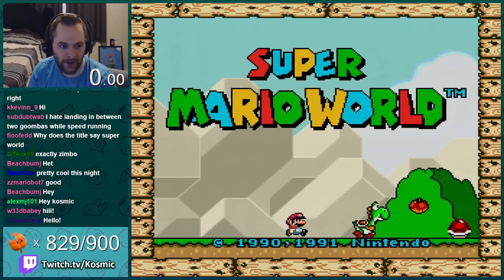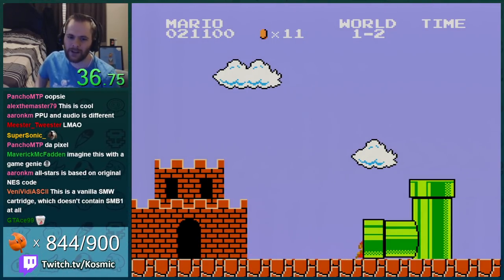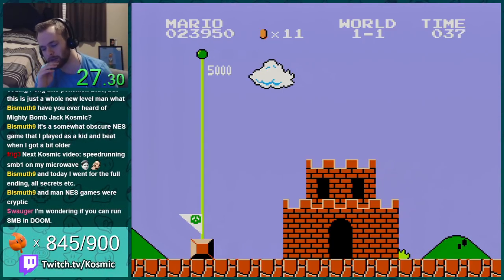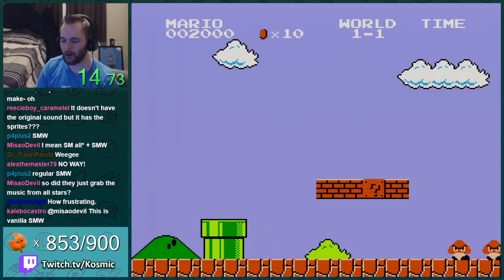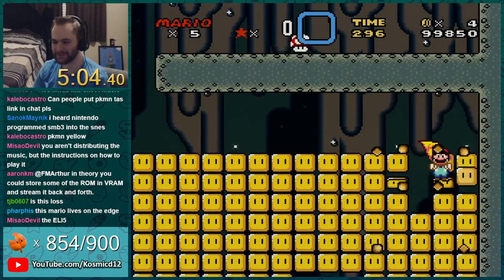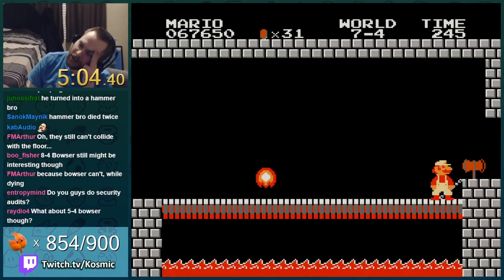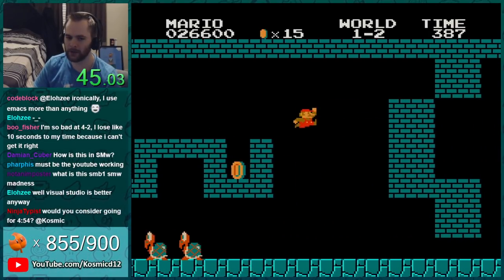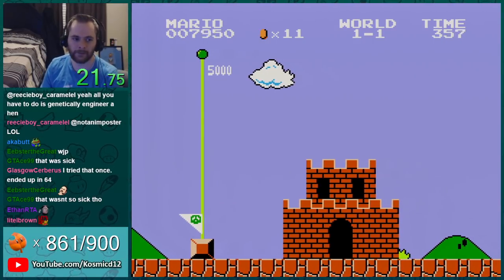Speedrunning SMB1 inside SMW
0:00 start
1:25:56 technical explanation
2:30:22 more runs